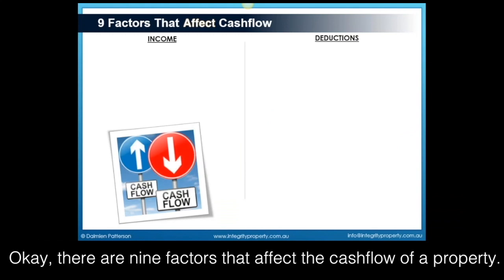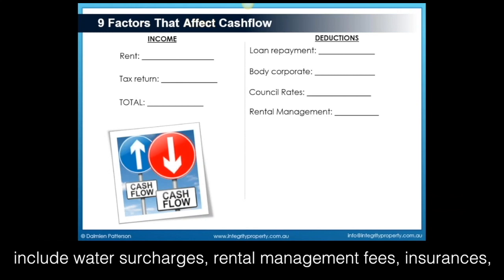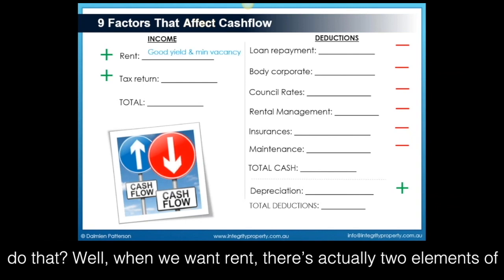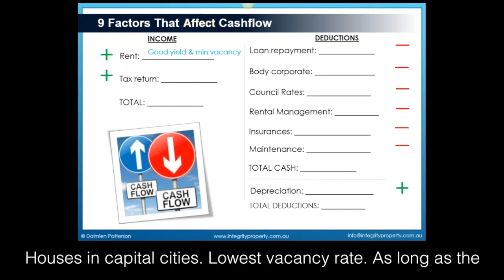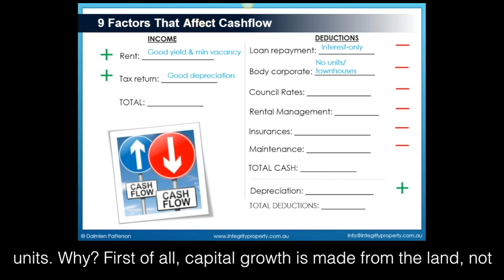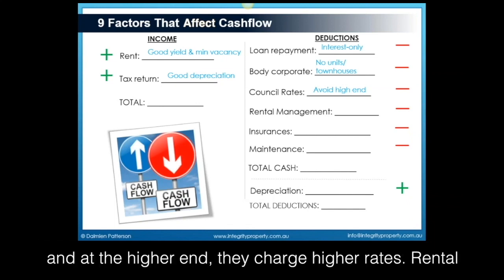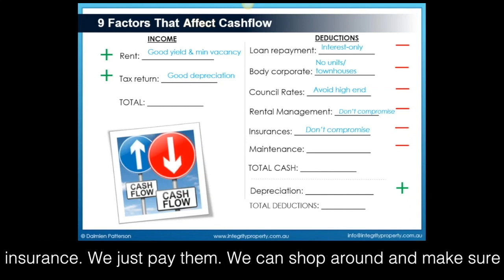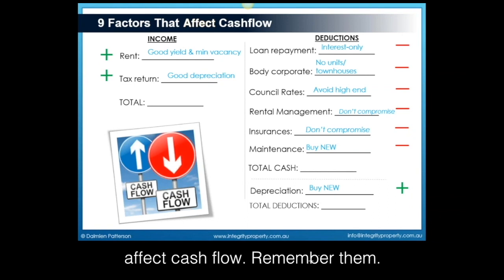9 Things That Affect Cash Flow When Investing In Property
9 Things That Affect Cash Flow When Investing In Property
Okay, there are nine factors that affect the cashflow of a property. Nine.
Now, a lot of people only focus on the rent. But in fact, there are another eight factors they’re not even thinking about, and that’s why they stuff it up. They buy the property thinking what a great rental yield but then they end up losing money anyway. Why is that so? Well here’s why…
The rent is the first. There’s two incomes and seven deductions. The rent is the first one.
The tax return received from the government is also a form of income that a lot of investors don’t think about and therefore miss out on.
And then on the deductions side we’ve got loan repayments, body corporate fees, council rates, and in that we include water surcharges, rental management fees, insurances, and maintenance costs. And then of course, we’ve got the one I love the best, depreciation.
Now, if we want to make the property positive cashflow, then we need to consider all of these factors. What do we want to do with all of them? Well, we want the rent and the tax return to be as large as possible, and we want all of these costs to be as small as possible. If we can focus on reducing the costs and increasing the incomes, we’re going to have a positive profit made from the property.
Now, of course, depreciation we actually want to be the other way around, because no cash is leaving our account, but the bigger the depreciation is, the greater the tax return will be.
So, how do we do that? Well, when we want rent, there’s actually two elements of rent. There’s yield, which is a percentage of the property’s value which we get back every year in rent, but there’s also vacancy. And this is where I see a lot of people make mistake with commercial property. A lot of people go and buy commercial properties looking for that high yield, and for three years, they have a lease and that’s great, but then they have a very long vacancy while they wait for the next business to come in. So, vacancy is part of the total equation when you’re calculating what rent you’re going to get from a property.
Now, what sort of properties do you think have the lowest vacancy rates? I can tell you. They are houses. Houses have the lowest vacancy rate. Houses in capital cities. Lowest vacancy rate. As long as the Landlord’s not being greedy with the rent, you will always have a tenant, and when your family move out, someone else will move in pretty quickly.
How do we maximise our tax return? Well, we do that through depreciation, don’t we?
How do we minimise our loan repayments? We go with interest only. Now, remember, with an investment property, we don’t need to pay it off because we will always have an income, so therefore, we can always service the debt.
Body corporate fees – how do we avoid them? Do not buy townhouses or units. There’s a whole heap, I’m very much against townhouses and units. Townhouses sometimes, maybe, especially if you’ve got a price-point constraint. Definitely not units. Why? First of all, capital growth is made from the land, not from the building itself. If you’ve got a townhouse or a unit, you actually have a very small land component and very big building component. Whereas, a house, is often mostly land and then just the house. The other thing is, though, you get charged body corporate fees on units and townhouses, and often they just destroy your cash flow.